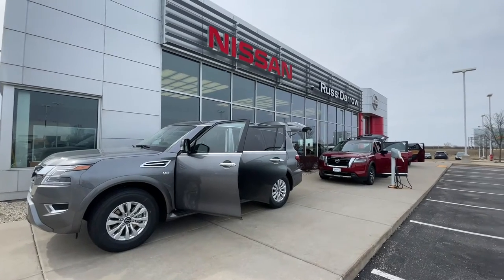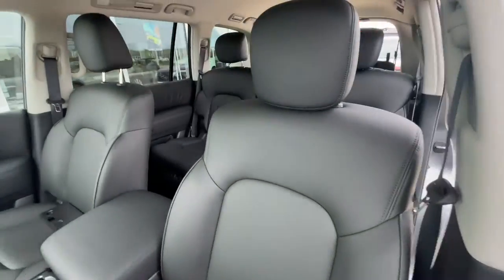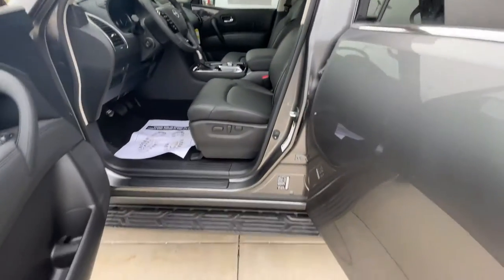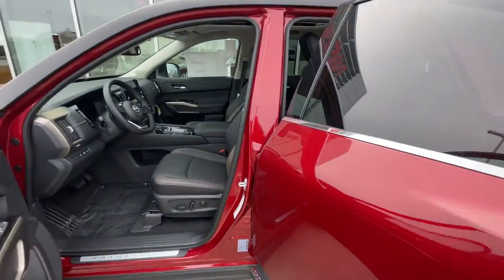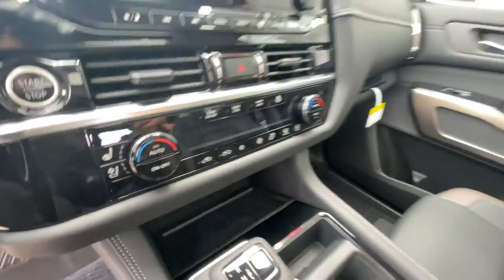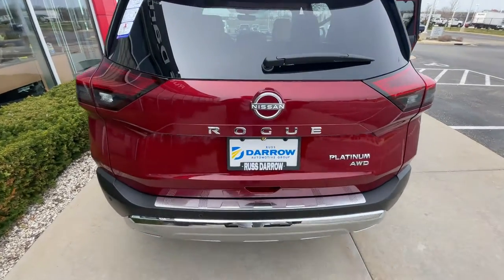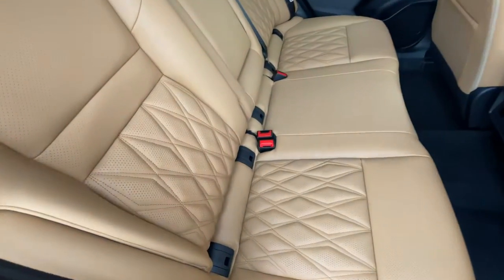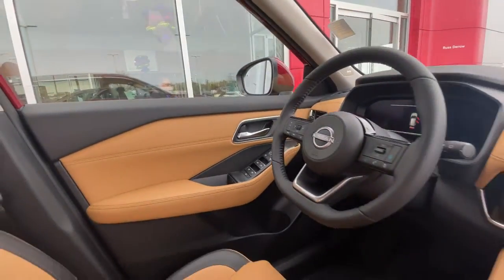Nissan Armada VS Nissan Pathfinder Vehicle Comparison with Russ Darrow Metro Nissan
Nissan Armada vs Nissan Pathfinder? Take a look at this video to help you get a better idea of which vehicle is a better fit for you.